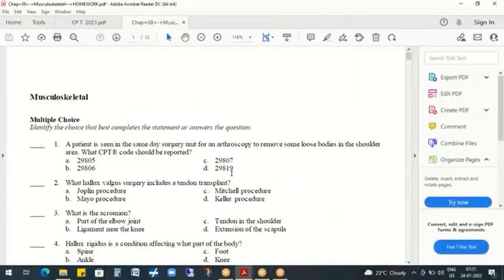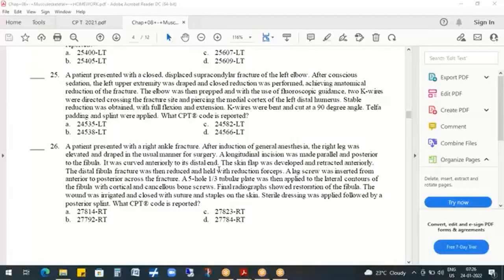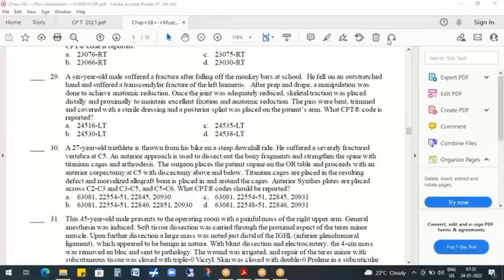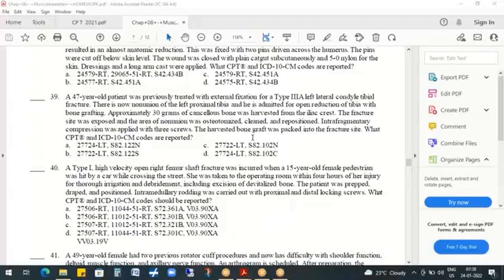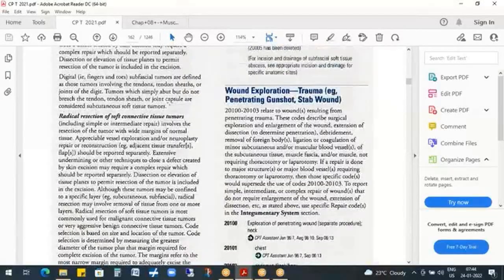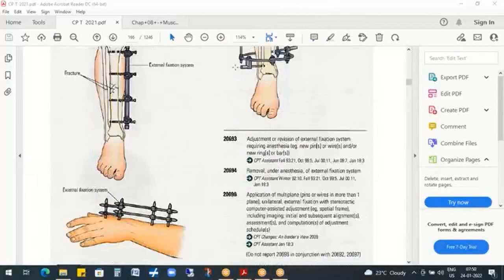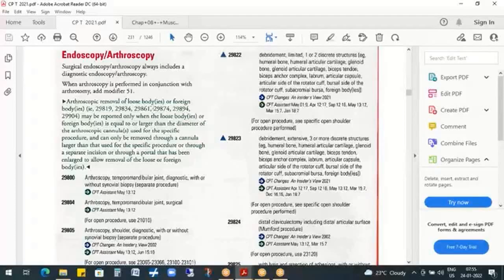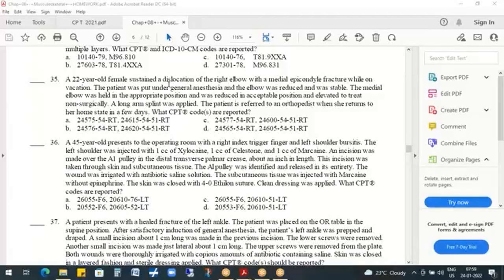CPT 21 🔥 Musco skeleton System Guidelines Part-1 🔥 Explained in English 🔥 CPC Exam